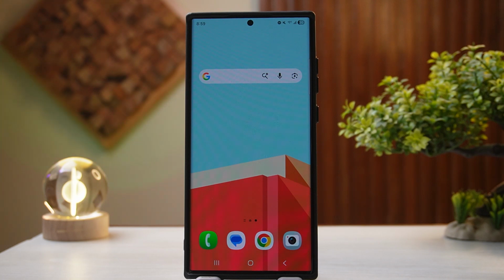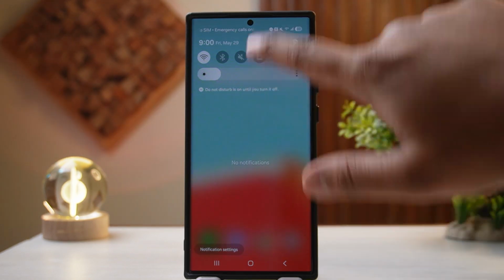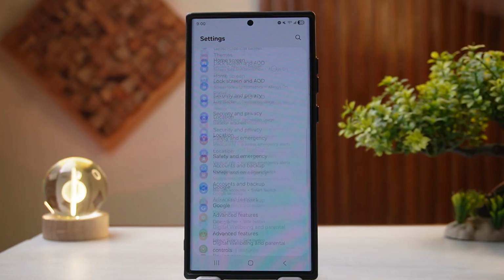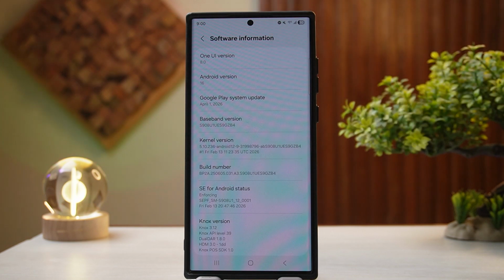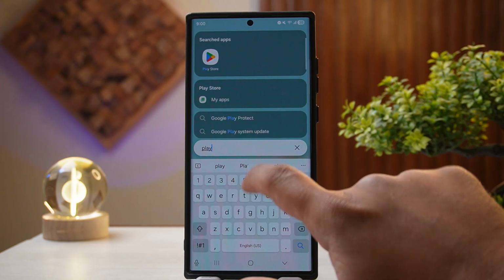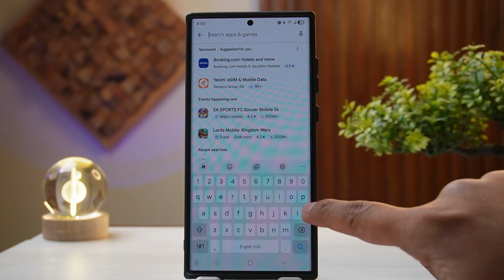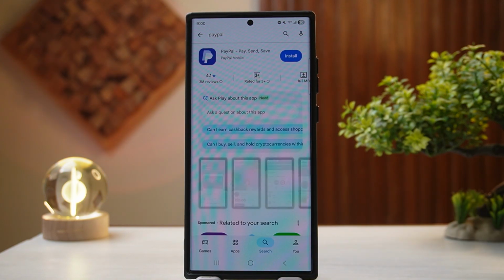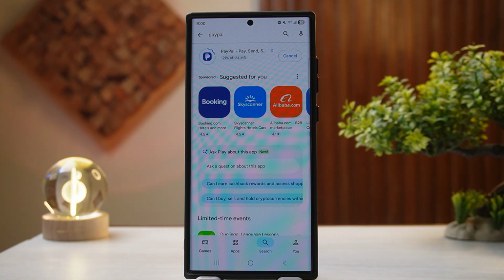How to Download PayPal on Android 2026 | Install PayPal App Step by Step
Learn how to download PayPal on Android in 2026 with this easy step-by-step tutorial. In this video, we will show you how to install the PayPal app, create or access your account, set up your payment preferences, and start using PayPal features easily.

This guide is perfect for beginners who want to learn how to download and install PayPal on an Android device. Follow these simple steps to get the PayPal app installed and ready to use for sending money, receiving payments, and managing your account.